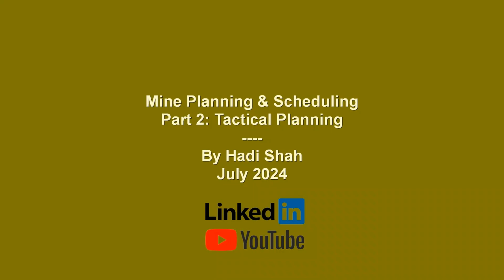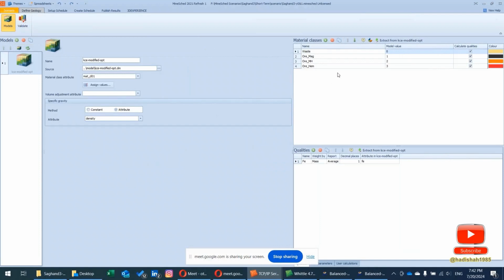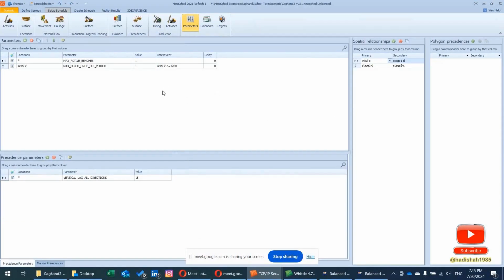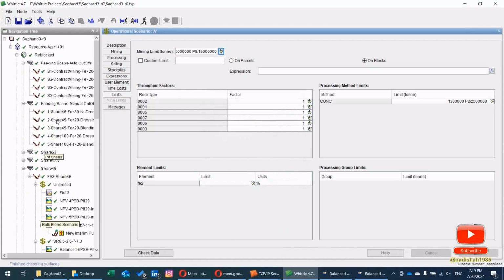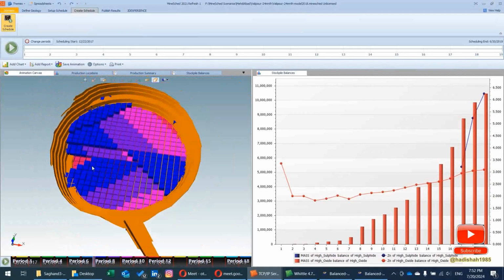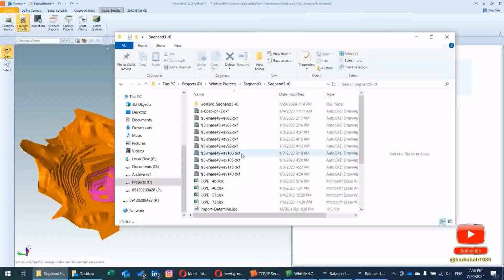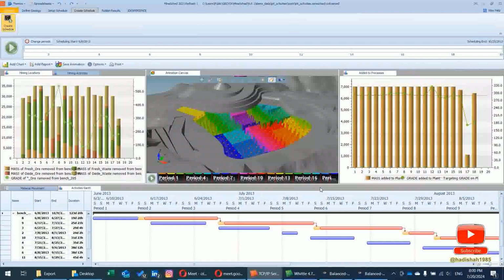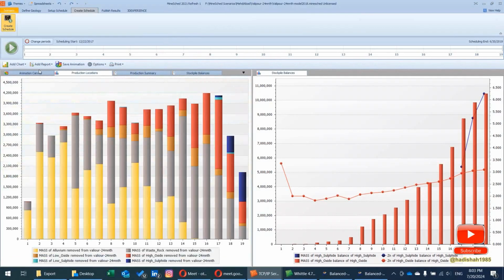Mine Planning Review-Part 2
Tactical Planning
MineSched
Fleet Simulation